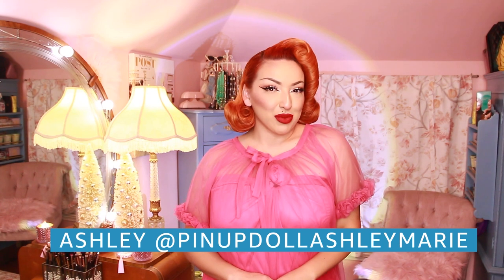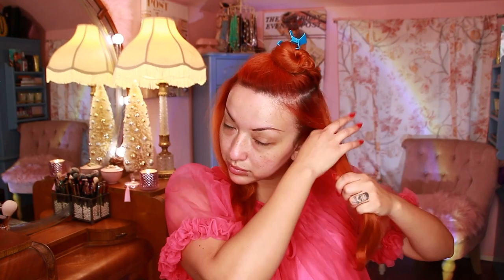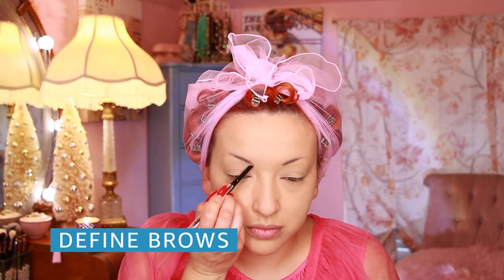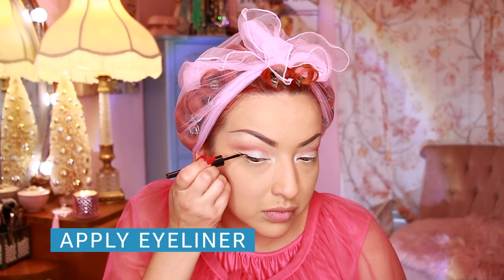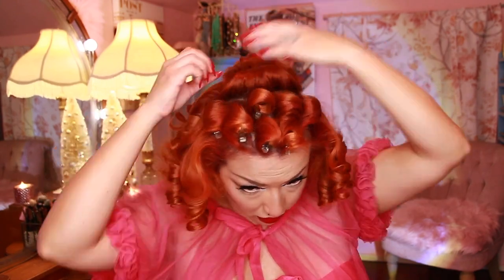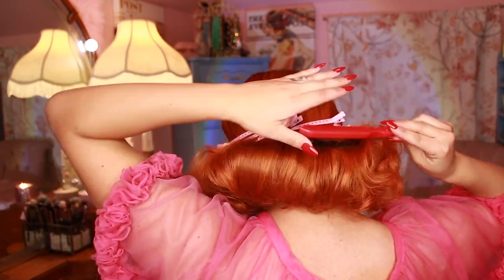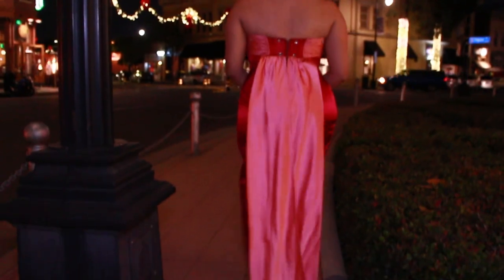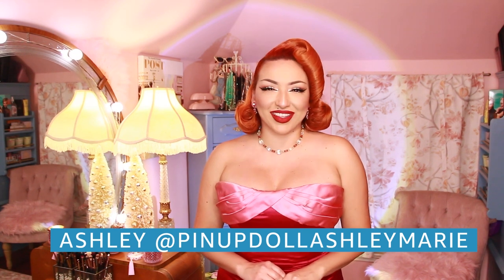A Dazzling and Marvelous Mrs. Maisel Holiday Party Look with @PinupDollAshleyMarie | Prime Video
It's officially holiday party season! Get ready for your next soirée with @PinupDollAshleyMarie, who created a custom vintage holiday party outfit inspired by The Marvelous Mrs. Maisel. Along with the true vintage dress and accessories, this vintage creator spares no detail as she also shows us the step-by-step process to prep and style hair and makeup, also inspired by Midge. Follow @PinupDollAshleyMarie  and stream The Marvelous Mrs. Maisel now, only on Prime Video.

About The Marvelous Mrs. Maisel: In 1958 New York, Midge Maisel’s life is on track– husband, kids, and elegant Yom Kippur dinners in their Upper West Side apartment. But when her life takes a surprise turn, she has to quickly decide what else she’s good at – and going from housewife to stand-up comic is a wild choice to everyone but her. The Marvelous Mrs. Maisel is written and directed by Amy Sherman-Palladino (Gilmore Girls).